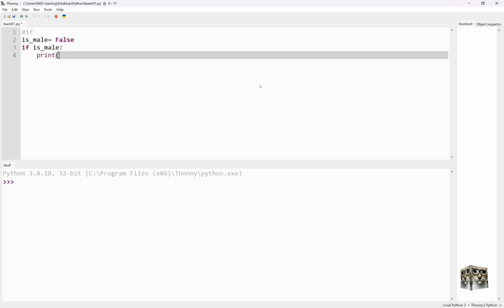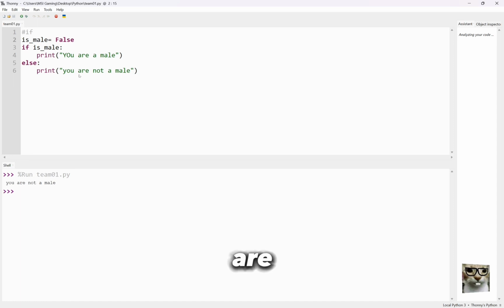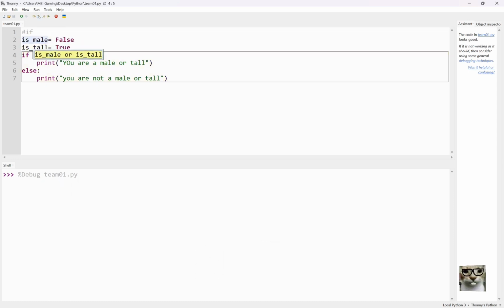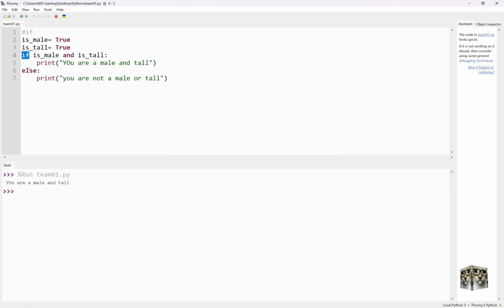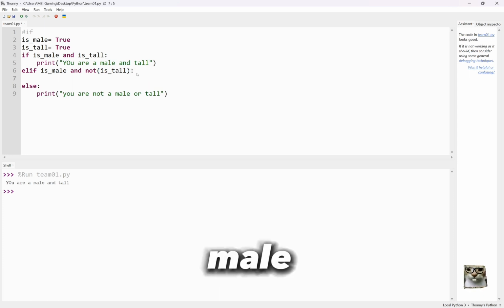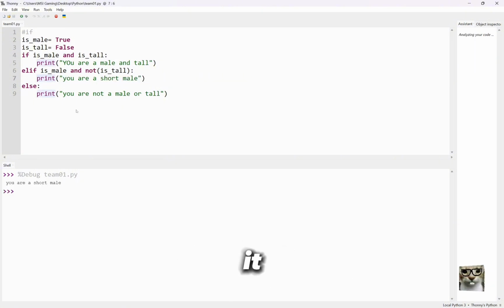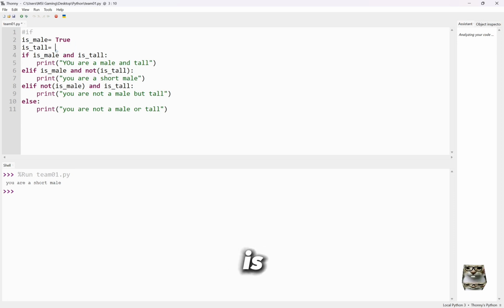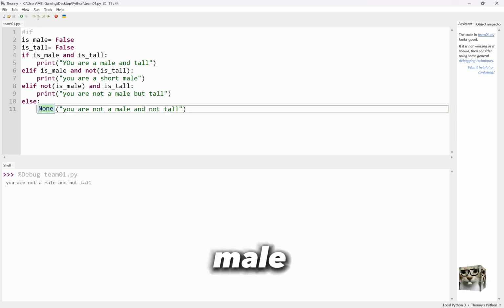Module 7 (if statement)